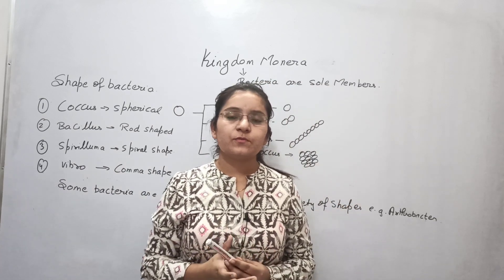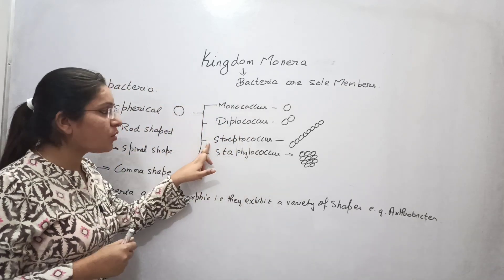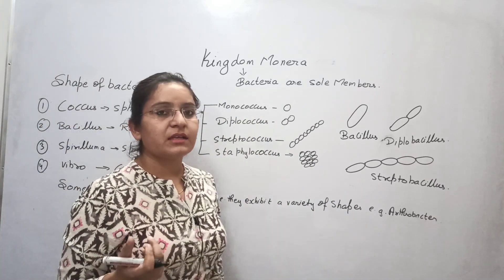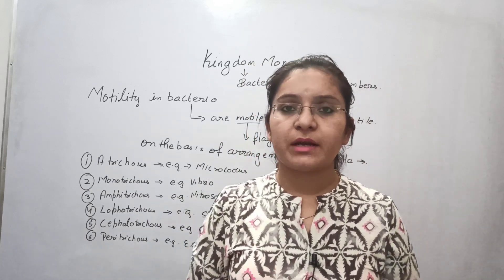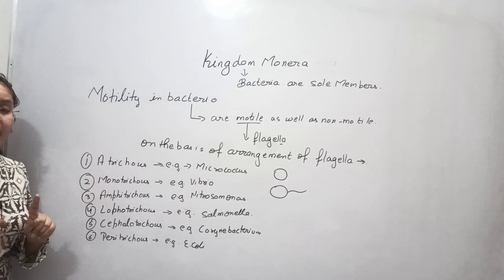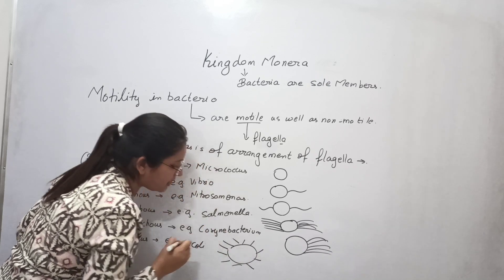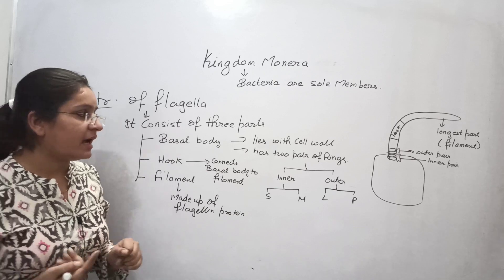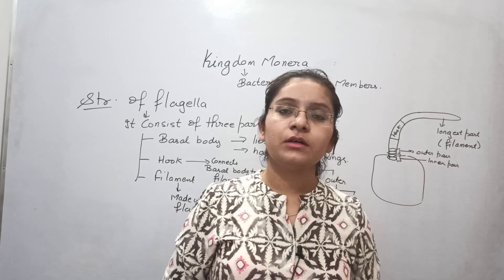KINGDOM MONERA SHAPES AND MOTILITY OF BACTERIA LECTURE 3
BIOLOGICAL CLASSIFICATION LECTURE 3